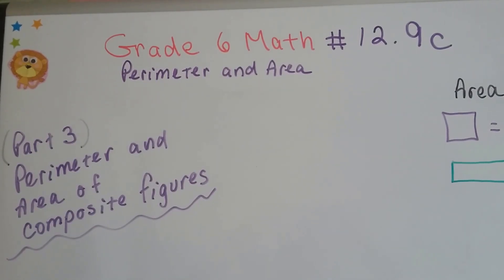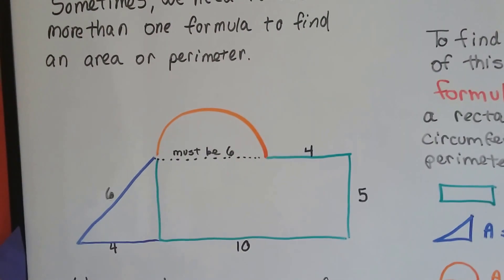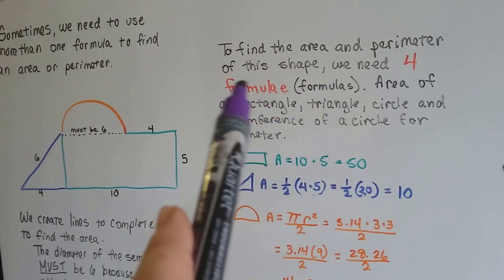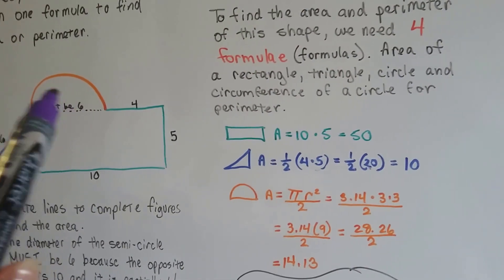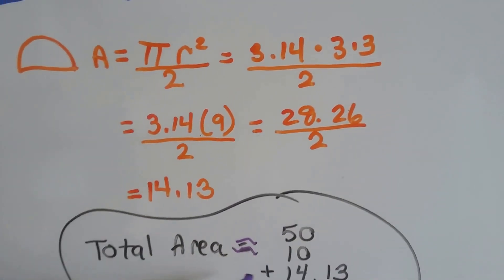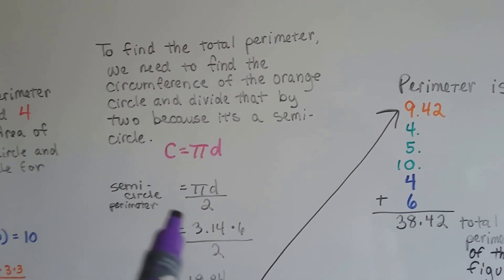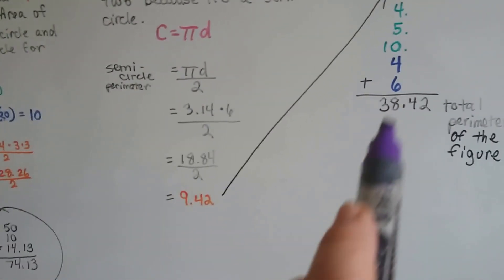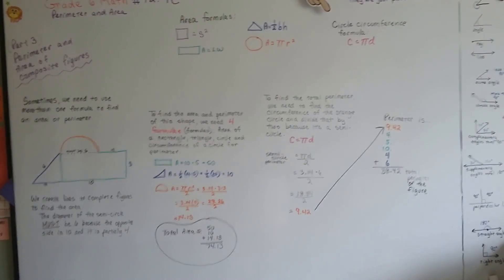Grade 6 Math #12.9c, Part 3 - Perimeter and Area of composite figures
A continuation on how to find the area and perimeter of composite figures. What to do when there is a circumference to be calculated as part of the perimeter. #12.9c

Grade 6 Math #12.9b, Part 2 -

Grade 6 Math #12.9a, Part 1